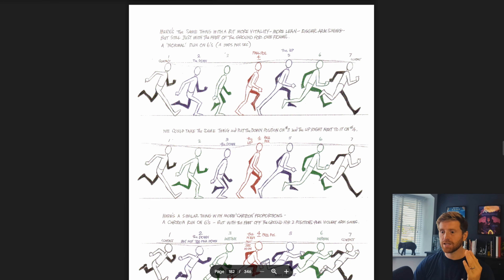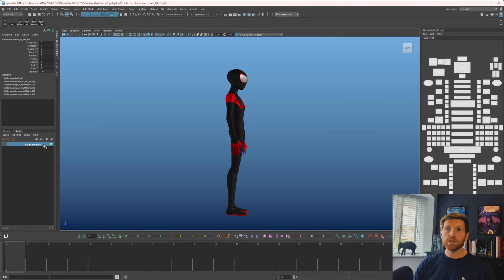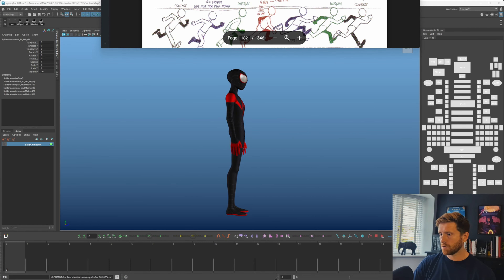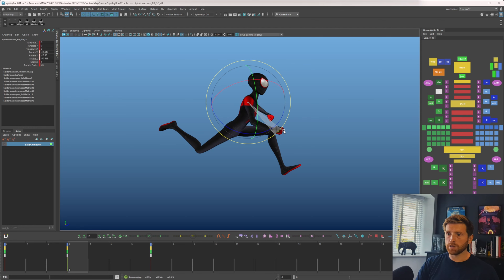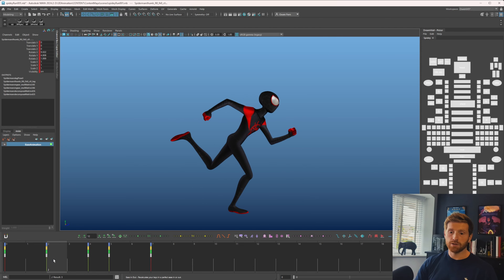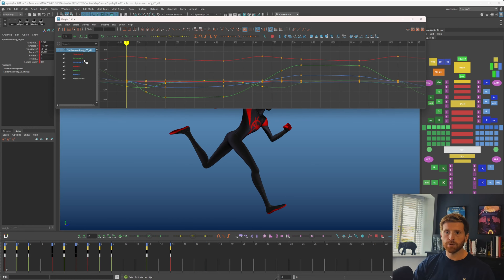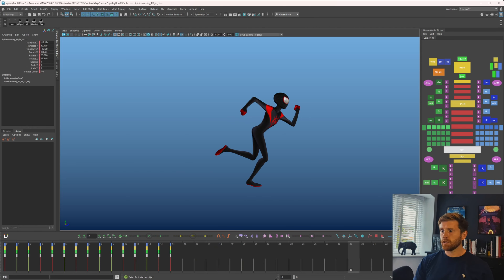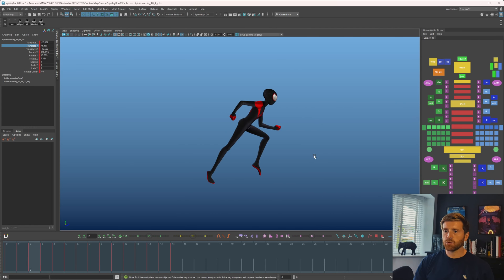The COMPLETE Guide to Run Cycle Animation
Everything you need to know for animating run cycles, from blocking, through spline, polish and adding geometry for speed lines, for Feature, Games, TV and VFX, as well as for your personal shots.

While this tutorial was made using Maya and AnimBot, there are plenty of free tools out there which do the same thing, and hopefully they are all available for Blender too!

I edited down 2 h 40m of footage for this tutorial, so while its a lot shorter than the raw footage, its still pretty long though, so feel free to use the chapters to skip around!

Let me know if there's other things you want to see and I'll get to work on a video!

Chapters:
Intro - 00:00
Blocking - 03:25
Spline - 13:22
Polish/Animation Layer - 34:53
KeyframeCoach - 38:45
Baking - 39:30
Final Polish/Break it up - 40:20
Speed lines with geometry - 41:35
Conclusion - 48:12